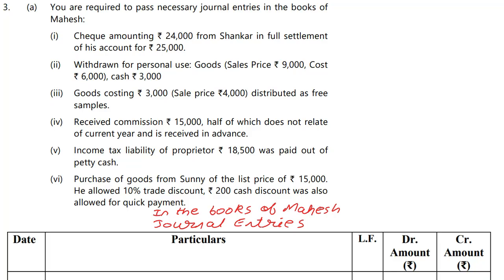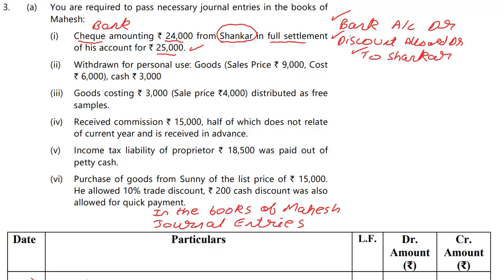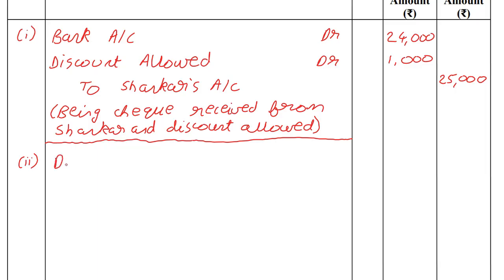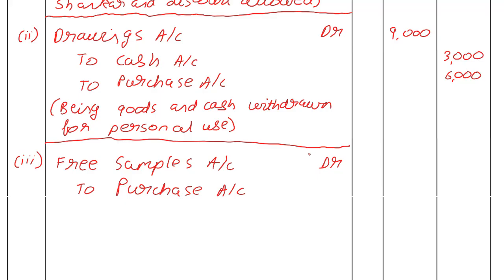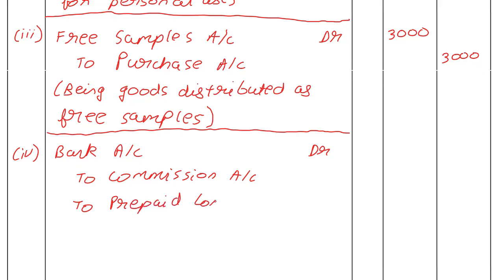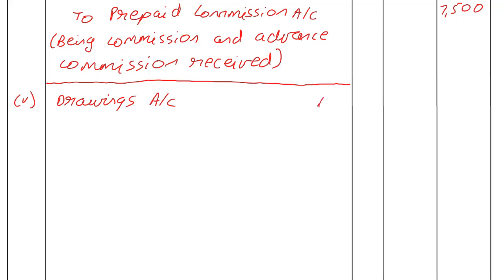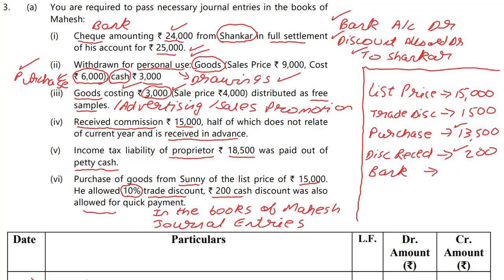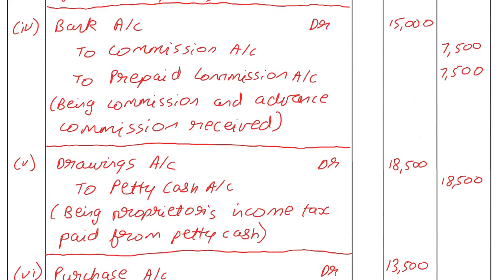CA Foundation Solved RTP January 2026 Q3a Journal Entries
You are required to pass necessary journal entries in the books of Mahesh:

(i) Cheque amounting ₹ 24,000 from Shankar in full settlement of his account for ₹ 25,000.

(ii) Withdrawn for personal use: Goods (Sales Price ₹ 9,000, Cost ₹ 6,000), cash ₹ 3,000

(iii) Goods costing ₹ 3,000 (Sale price ₹ 4,000) distributed as free samples.

(iv) Received commission ₹ 15,000, half of which does not relate of current year and is received in advance.

(v) Income tax liability of proprietor ₹ 18,500 was paid out of petty cash.

(vi) Purchase of goods from Sunny of the list price of ₹ 15,000. He allowed 10% trade discount, ₹ 200 cash discount was also allowed for quick payment.